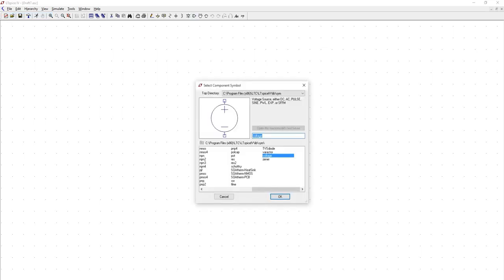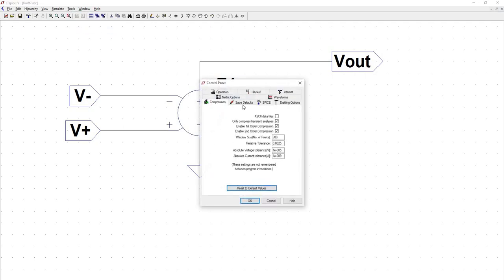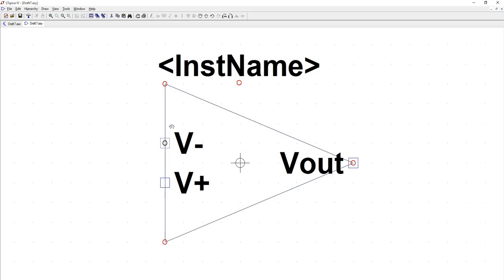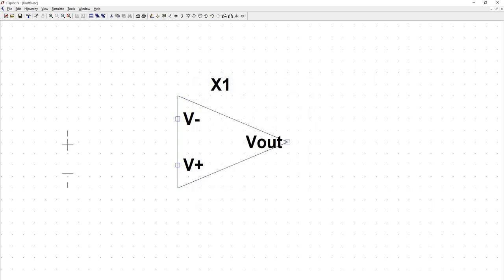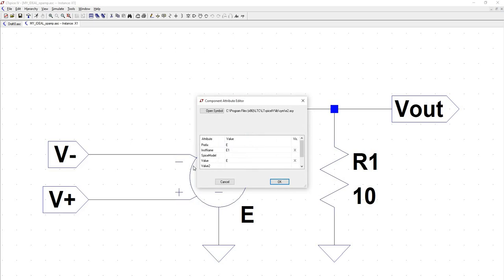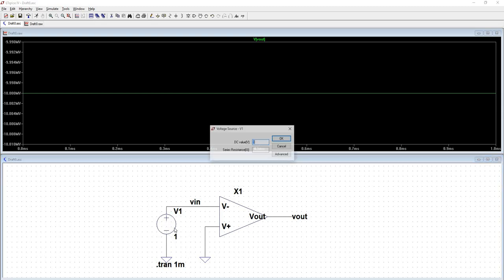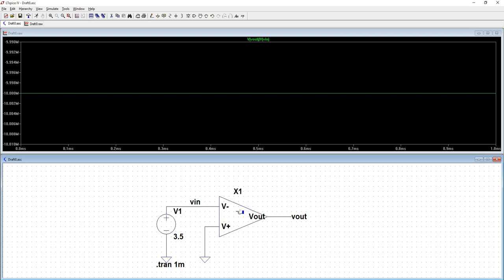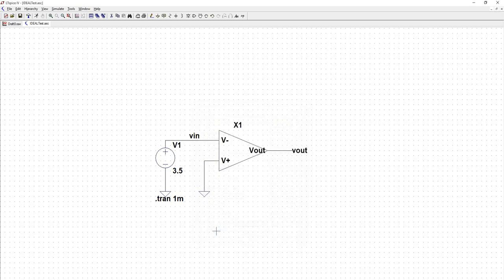Ideal Op Amp Model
Let's model an ideal Op Amp using a voltage-controlled voltage source and verify its behavior with a transient analysis.